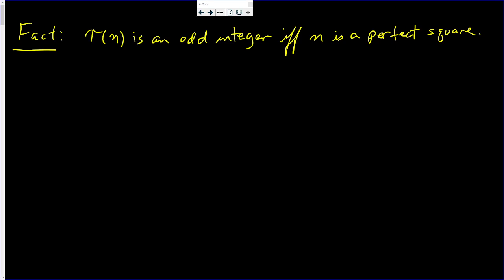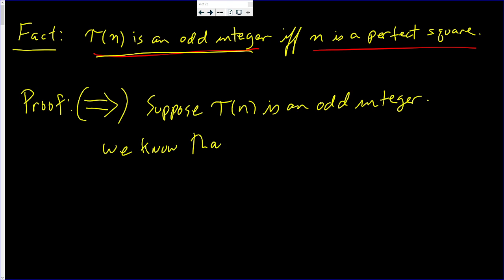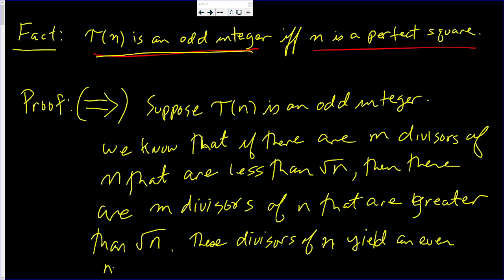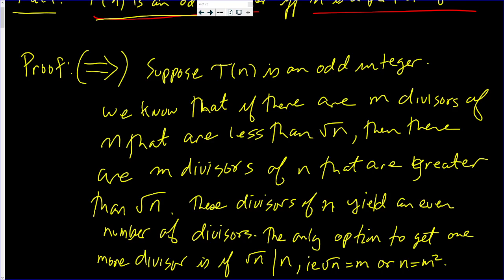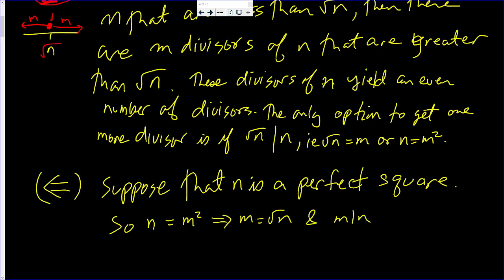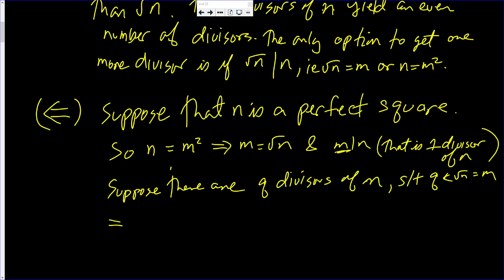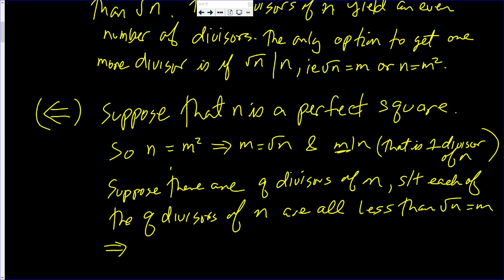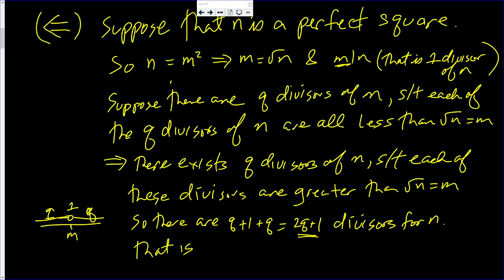tau(n) is an odd integer iff n is a perfect square _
In this video we prove that tau(n) is an odd integer iff n is a perfect square . Tau(n). Watch and Learn!